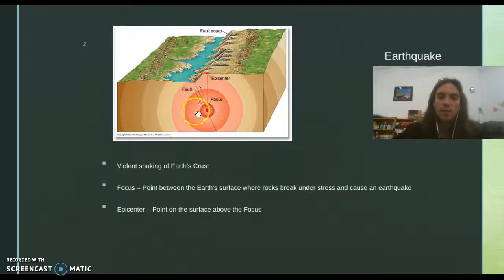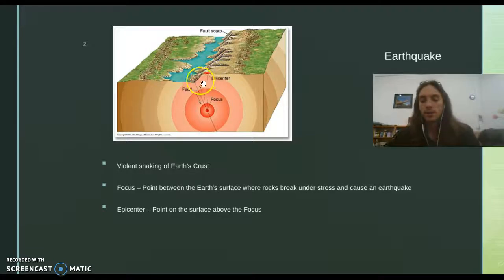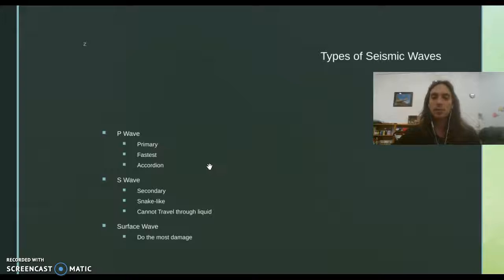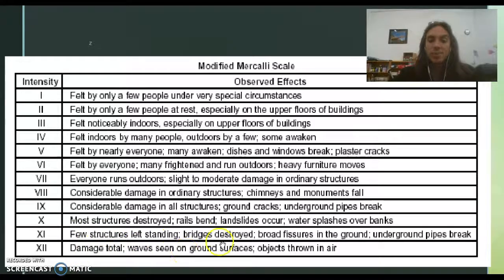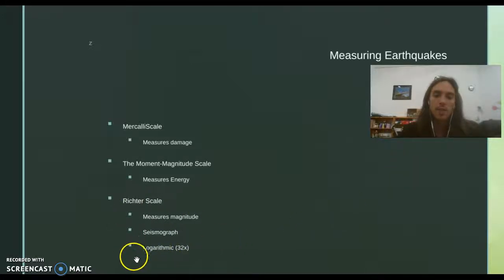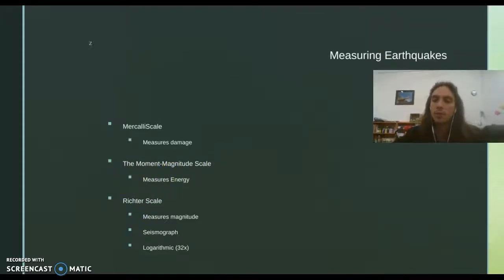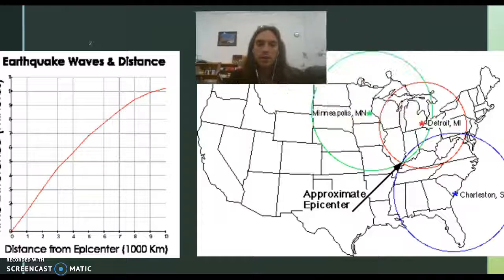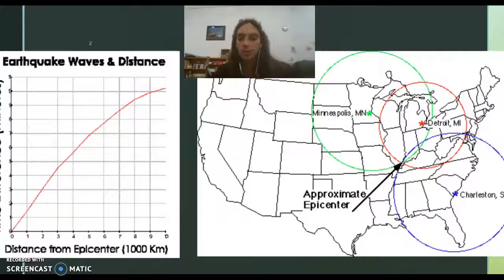Earthquakes and seismic waves